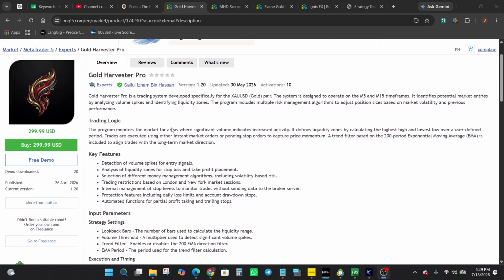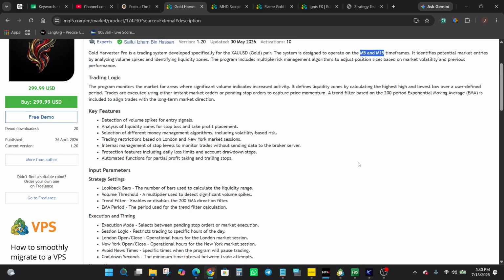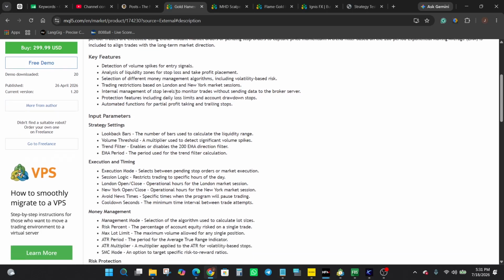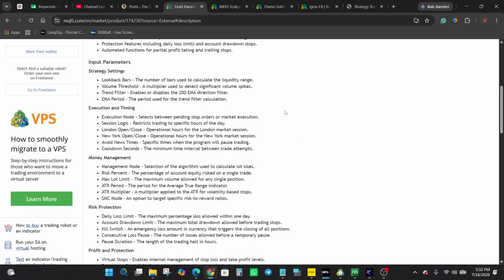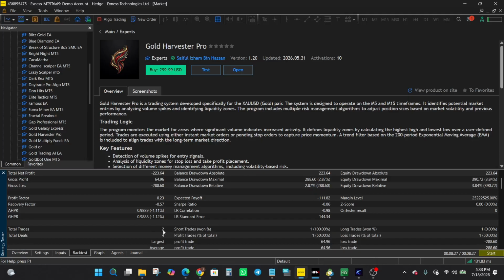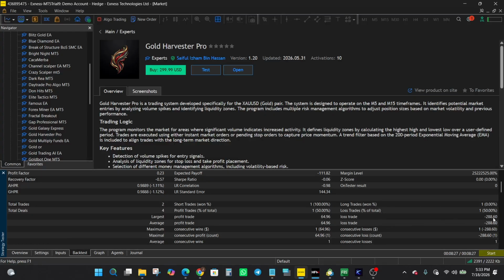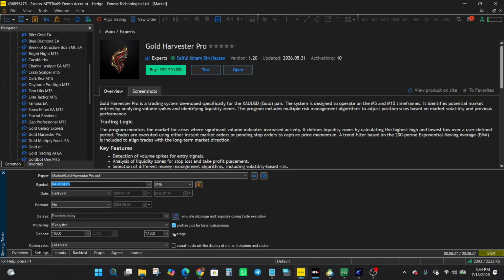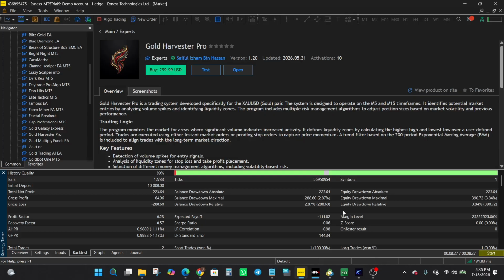Gold Harvester Pro EA MT5 Review – Why My Test Only Had 2 Trades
In this video, I review Gold Harvester Pro, an MT5 expert advisor built for XAUUSD on the M5 and M15 timeframes, using volume spike detection and liquidity zone analysis for entries. I walk through the full MQL5 Marketplace listing, from the trading logic through the risk protection settings, then explain why my own backtest only produced 2 trades over roughly six and a half months — and why that makes it too small a sample to draw firm conclusions from. This review sticks strictly to what's observable from the listing and the test data. Past performance never guarantees future results — always run a longer test before going live.